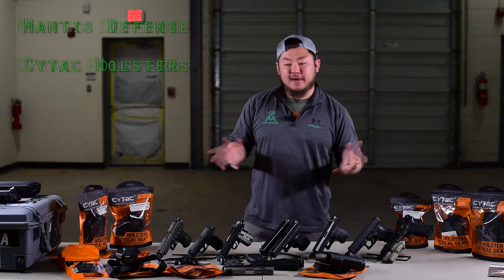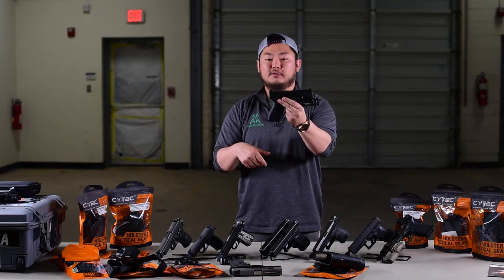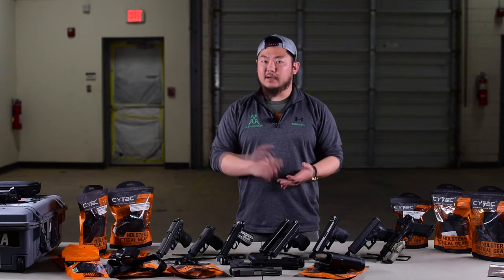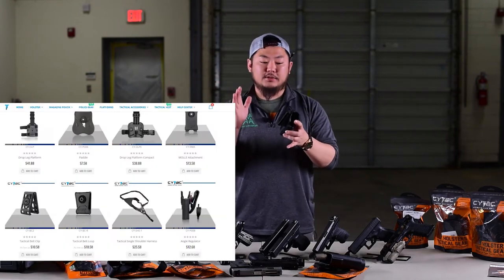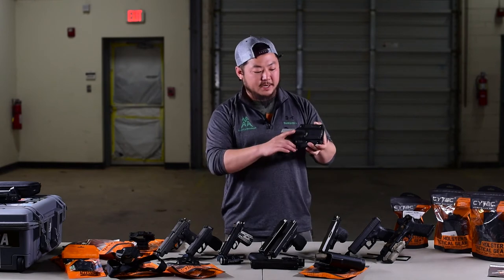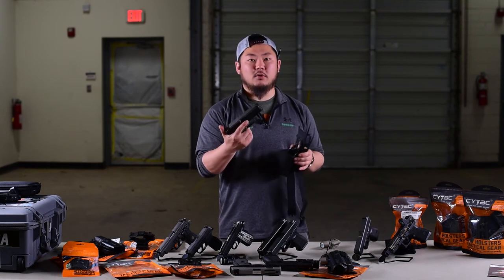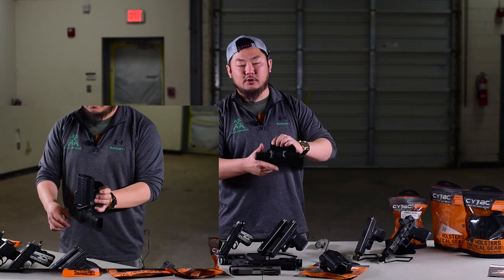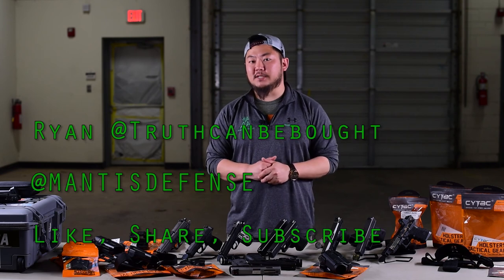Cytac Holsters Tabletop Review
We take a tabletop look at the Cytac Holster brand.

Cytac holsters is a 30 day trial satisfaction guaranteed with a 3 year warranty.
They provide products including holsters, duty belts, pouches, and carriers.